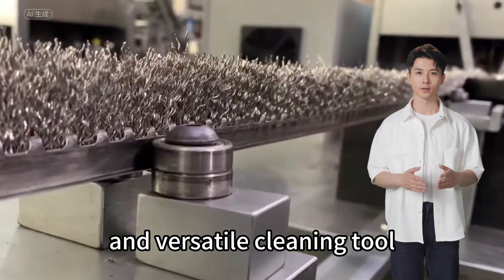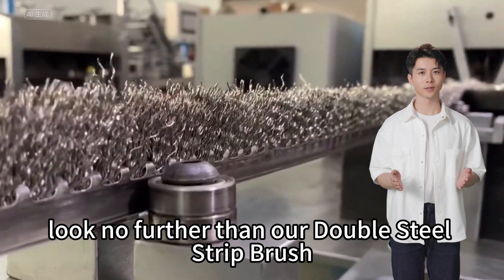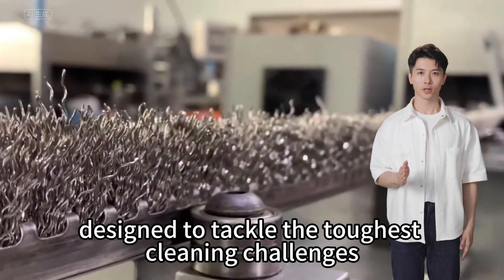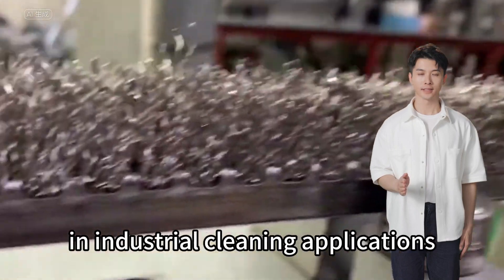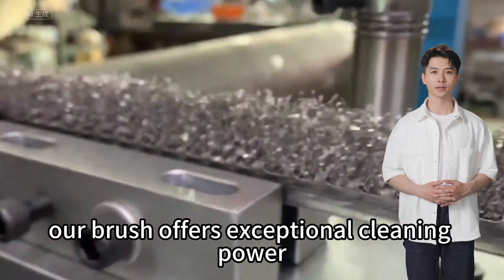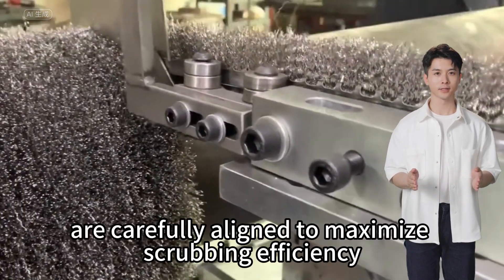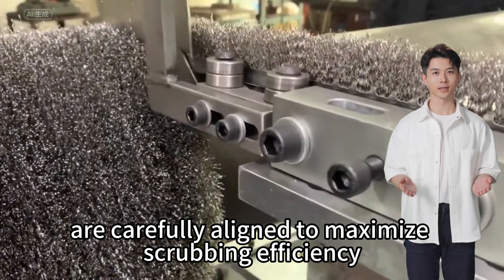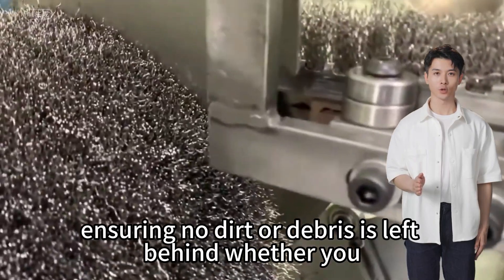double band strip brush production process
In this video, we take you through the detailed and fascinating process of manufacturing double band strip brushes. Our state-of-the-art production facility ensures the highest quality standards and precision in every step of the manufacturing process. From selecting the finest bristle materials to the final assembly, our production process showcases the expertise and dedication that goes into creating top-quality double band strip brushes.

Watch as our skilled technicians demonstrate the various stages, including bristle selection and attachment, band insertion, trimming, and quality checks, providing you with valuable insights into the intricate manufacturing of these versatile industrial brushes. Whether it's for sealing, conveyor belt cleaning, or other applications, our double band strip brushes are meticulously crafted to meet the diverse needs of our customers.

If you're interested in gaining a deeper understanding of the production of double band strip brushes, this video is a must-watch. Gain a new appreciation for the craftsmanship and attention to detail that goes into creating these essential industrial tools.